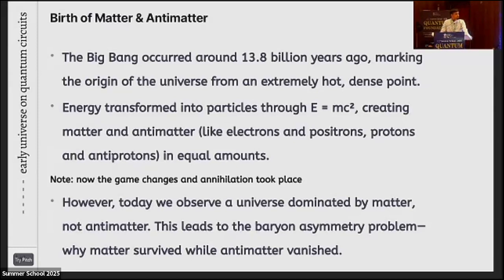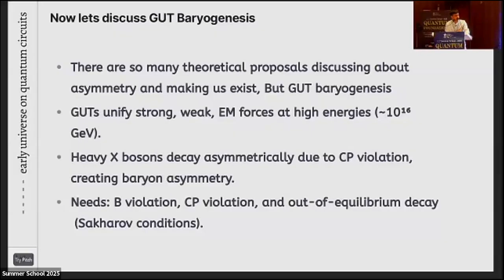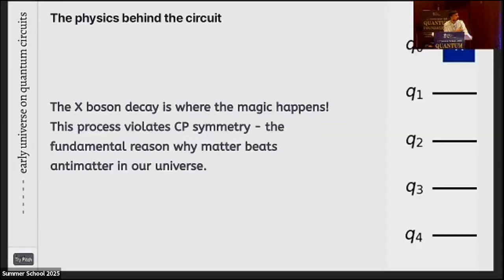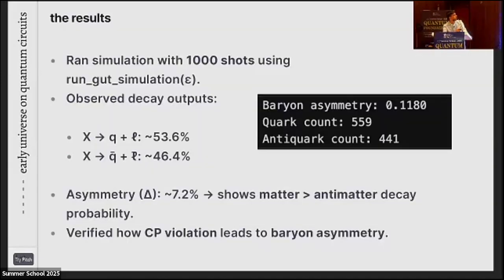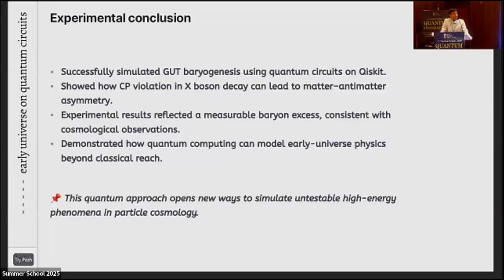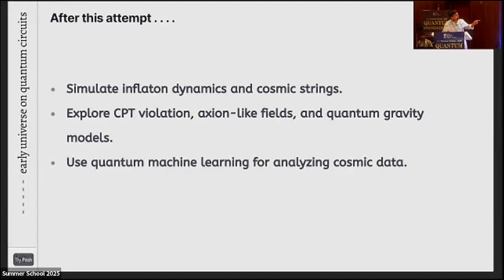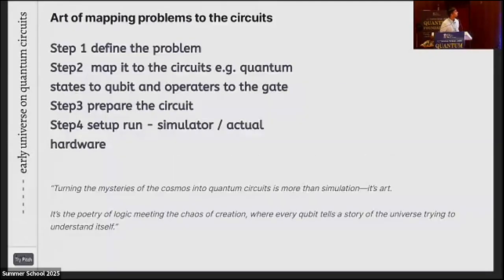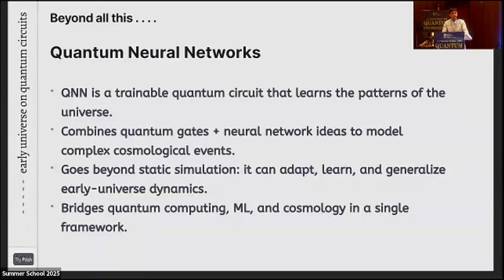Simulating Early-Universe Baryogenesis via Quantum Circuits | Mukul Kumar | Young Mind Speak